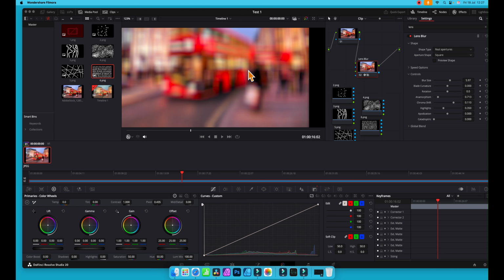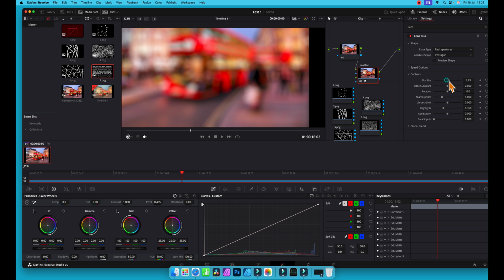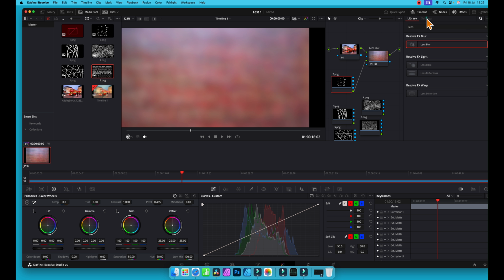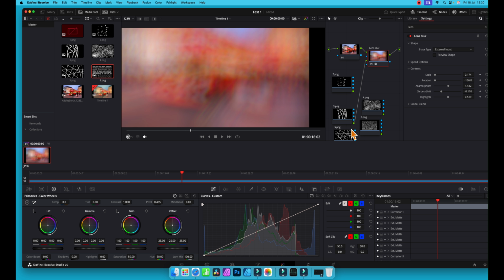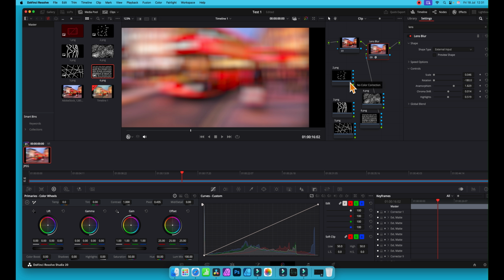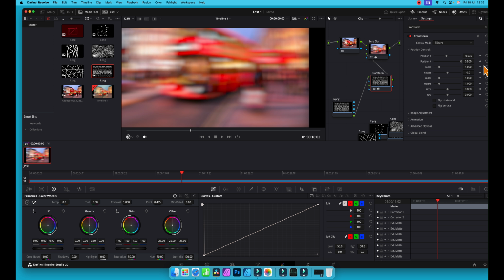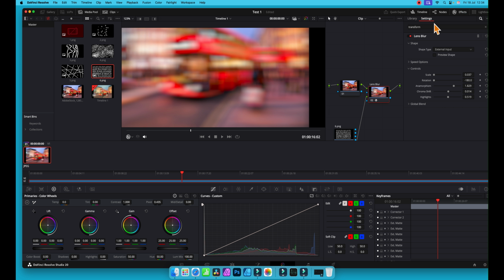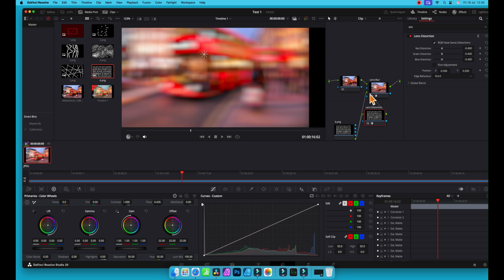How To Use Lens Blur Effect In DaVinci Resolve External Shape Setting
How to add / use / create lens blur effects in DaVinci Resolve such as using external shapes